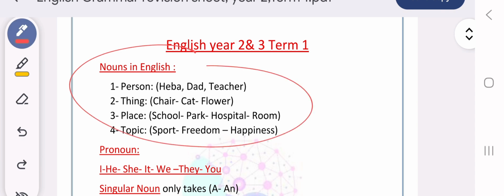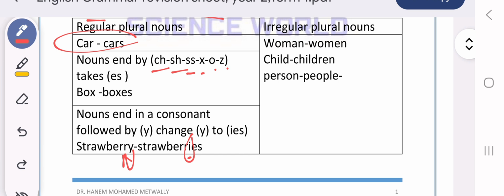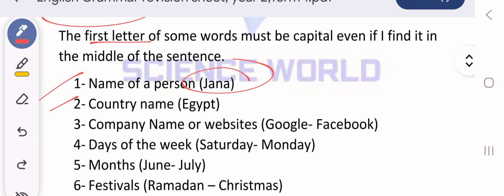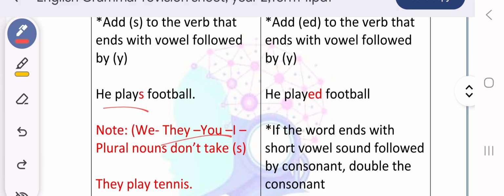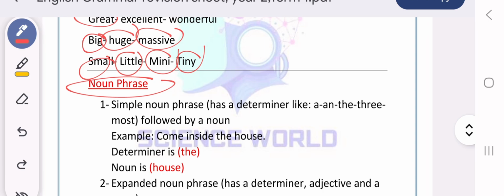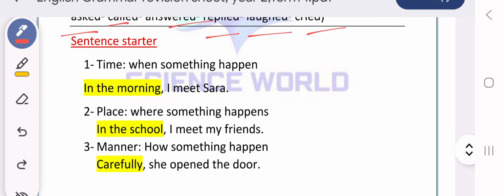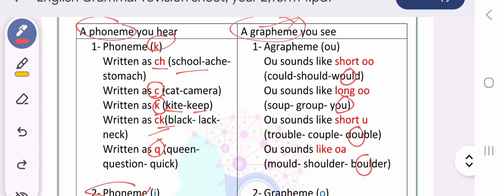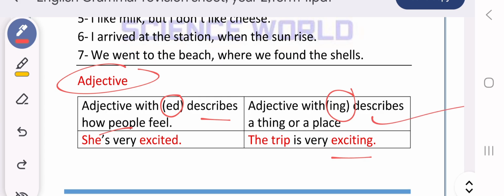English Grammar Final Revision ( Year 2& 3) Hodder curriculum, Cambridge,Ips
English Grammar
Nouns
Pronouns
Adjectives
Articles
Plural
Verbs
Tenses
Contraction
Implicit
Explicit